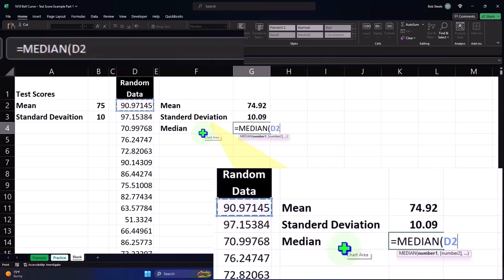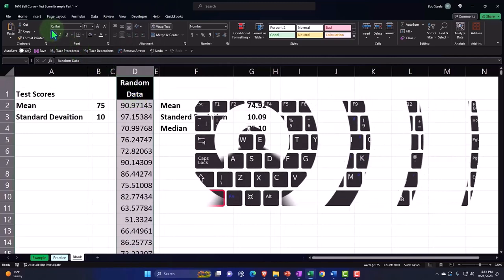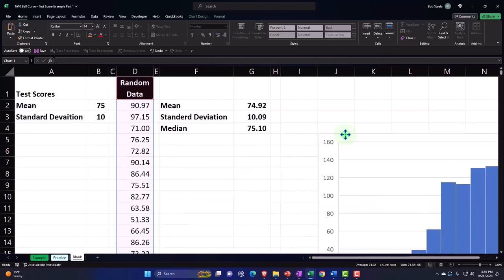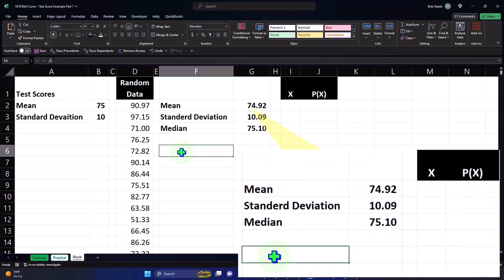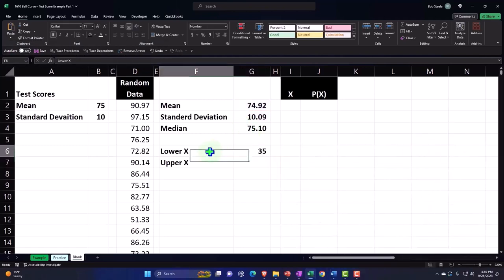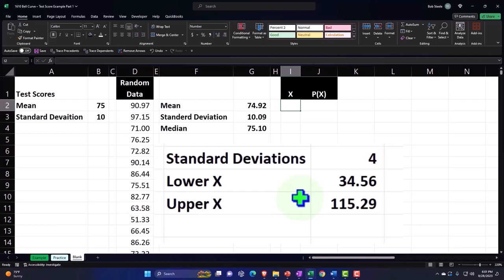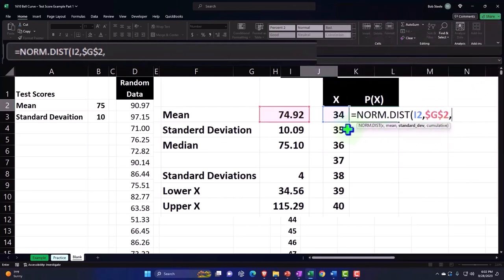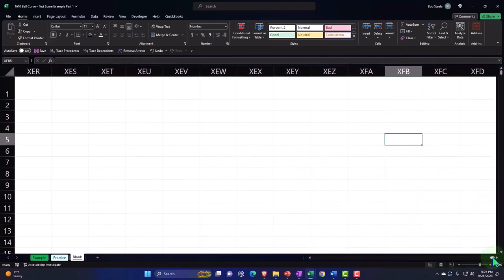Bell Curve – Test Score Example 2 Part 1 Statistics & Excel